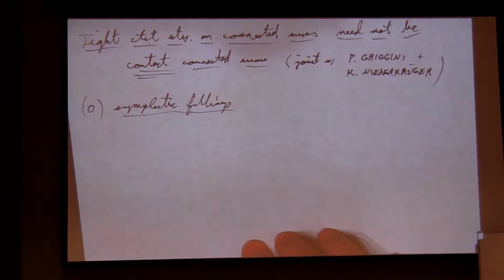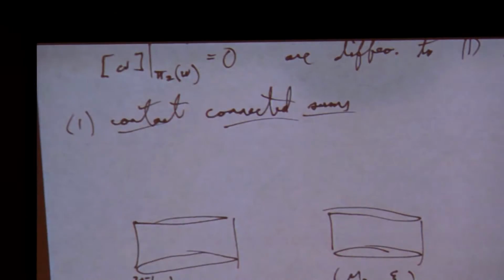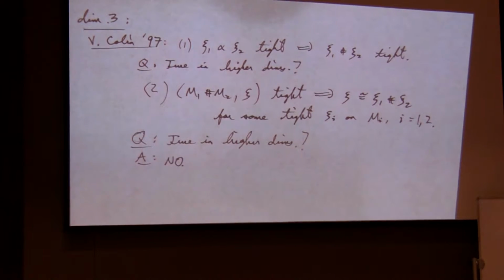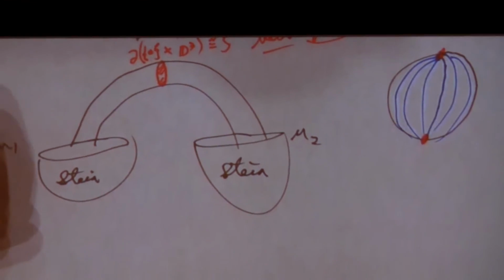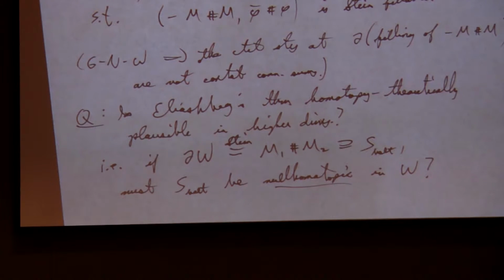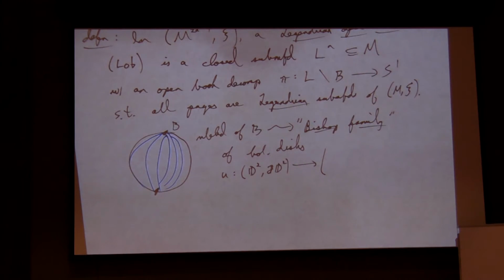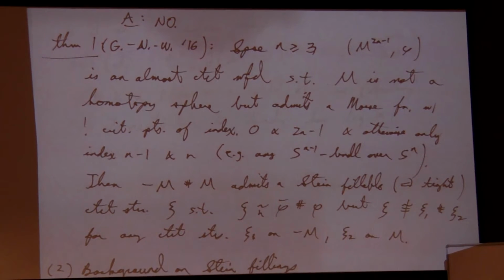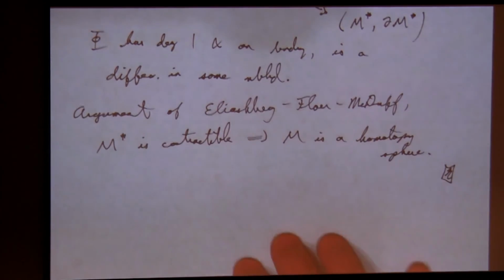SLS 2016 - 03 - Chris Wendl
Video lecture from the 41st Spring Lecture Series "Submanifolds in Contact Topology"

Invited Speaker, Chris Wendl (University College London)
"Tight contact structures on connected sums need not be contact connected sums"
Joint work with Paolo Ghiggini and Klaus Niederkrüger